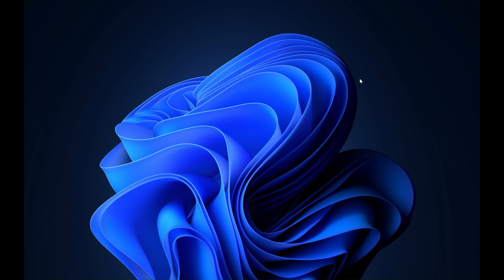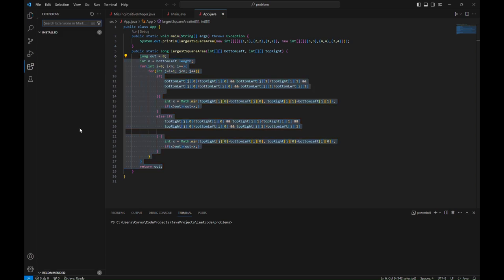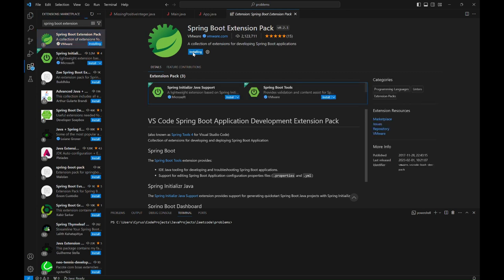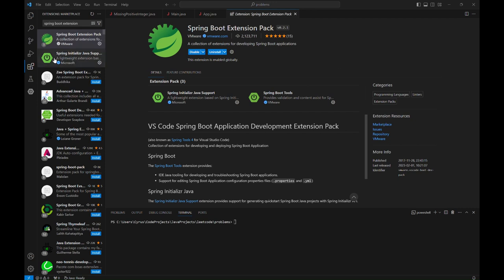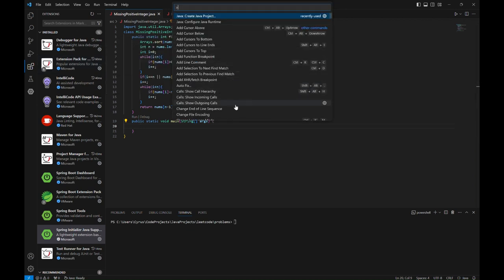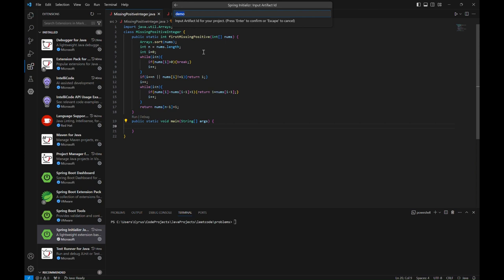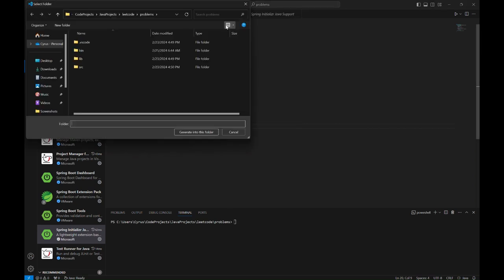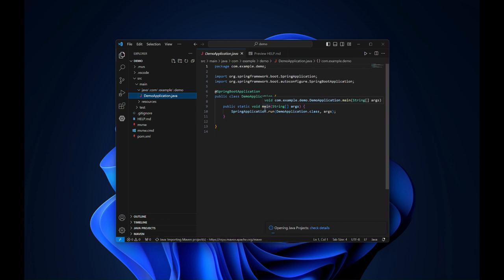Create Spring Boot Application in Visual Studio Code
This video shows how to create a spring boot application using visual studio code